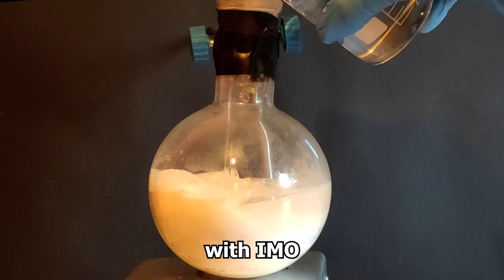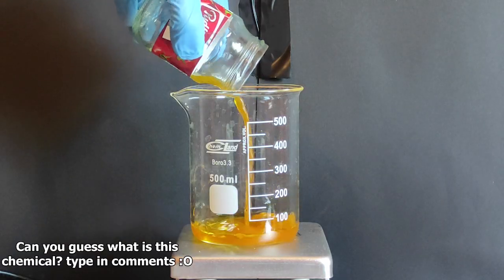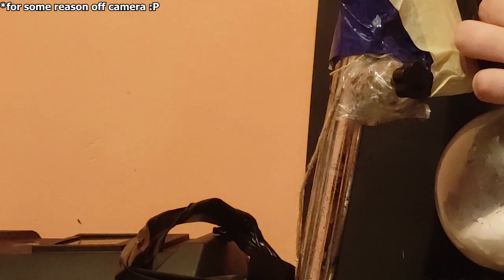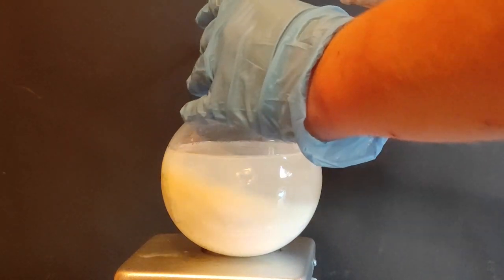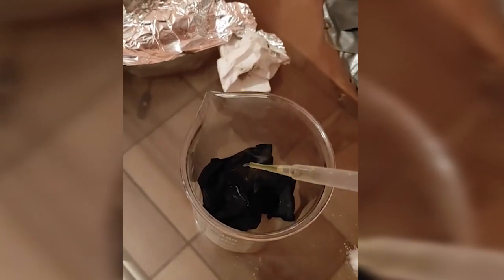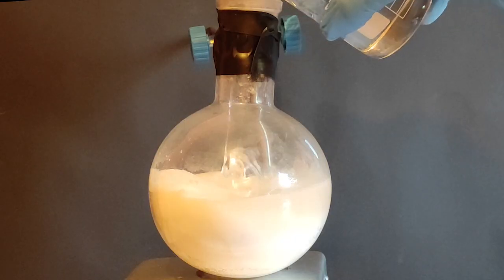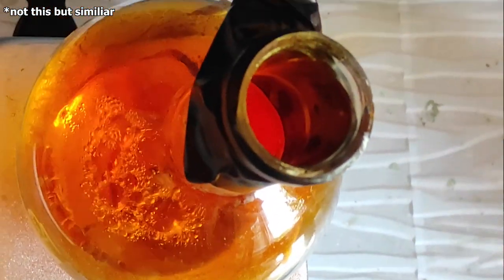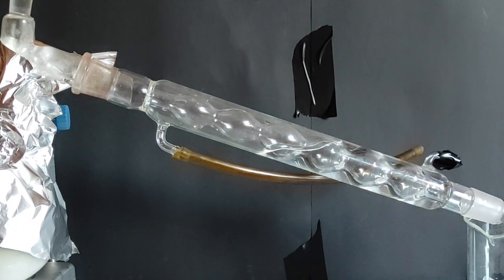Making Nitric Acid (Easiest way)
Easiest way to make nitric acid

It's similiar to nilered's / nileblue tutorial, but well it's faster. You can easily make fuming nitric acid out of it, you can get sulphuric acid from car batteries or just buy it with a license, Anyway chemistry's science physics electricity's dope, and see you later